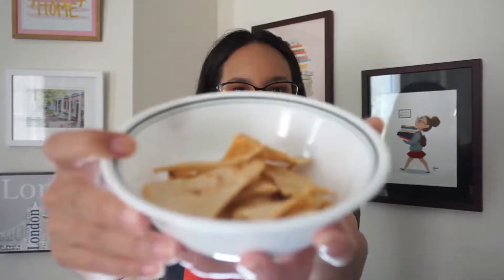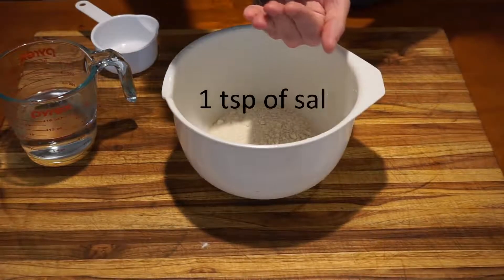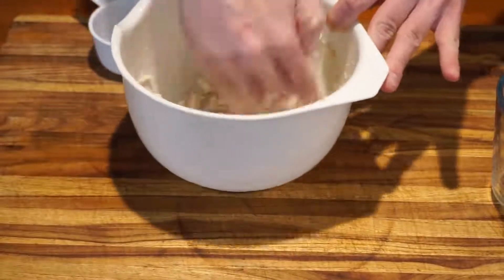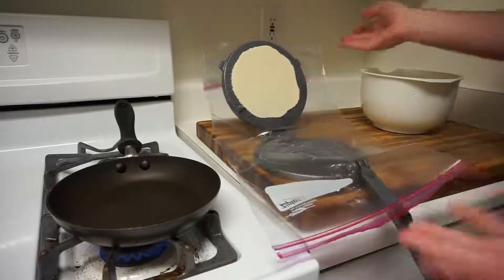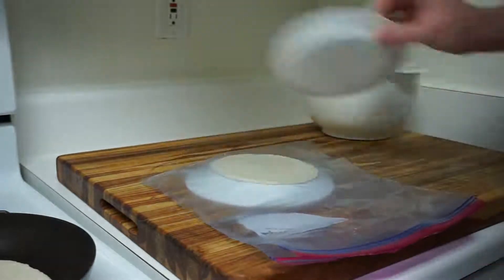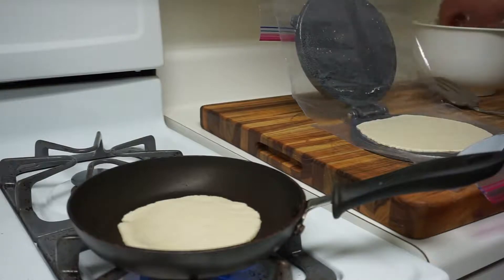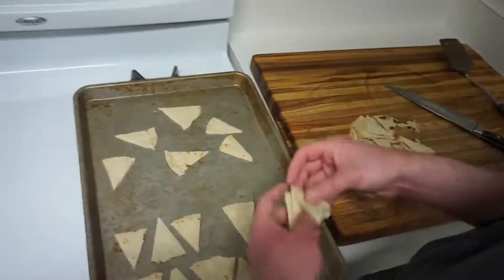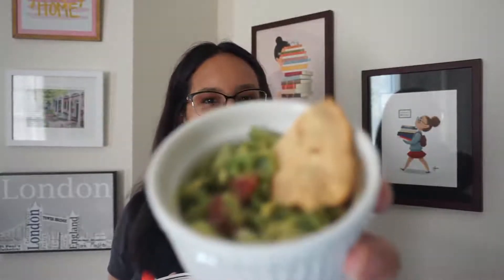¡Celebrando hoy! Celebrate Today! - Tortillas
Make a craft or recipe as a family to celebrate Hispanic Heritage Month. Today, we'll learn how to make tortillas with Ms. Yasmin from the C. Burr Artz Public Library!